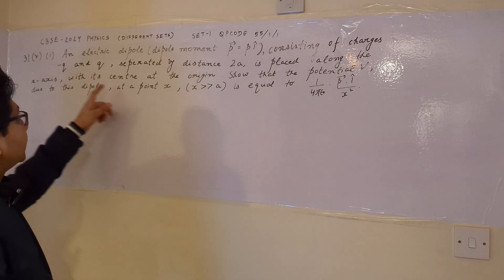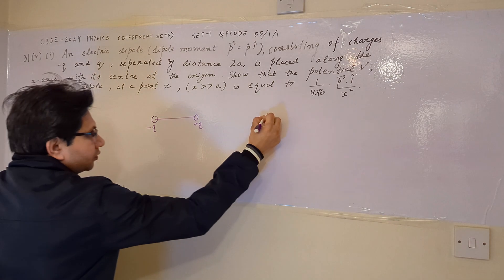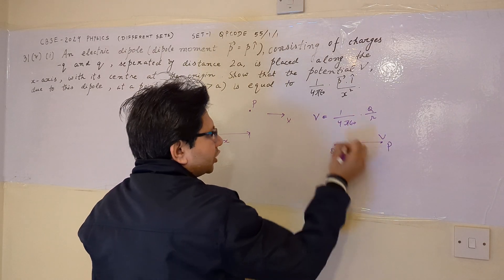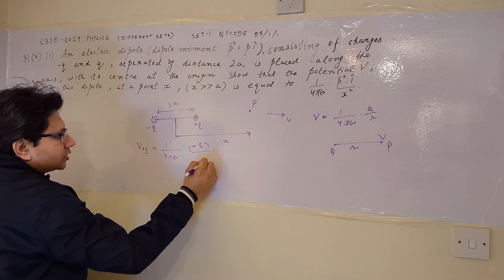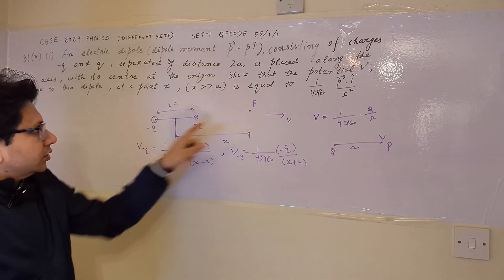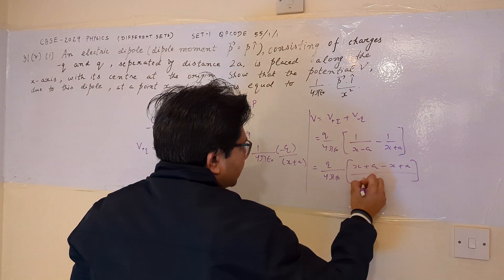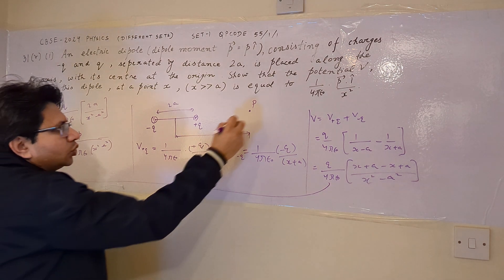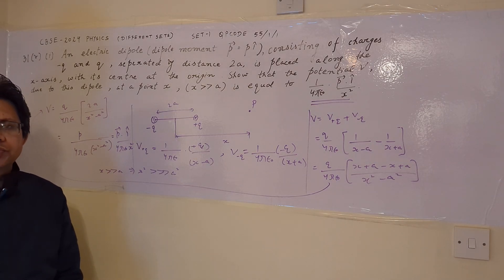An electric dipole consisting of charges -q and q, separated by distance 2a, is placed along the...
Electric Potential due to an electric dipole